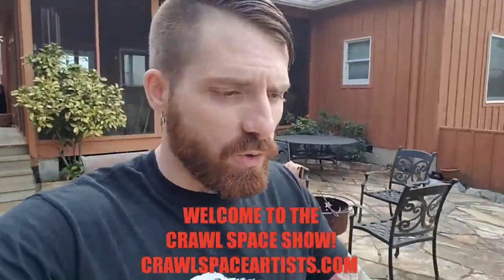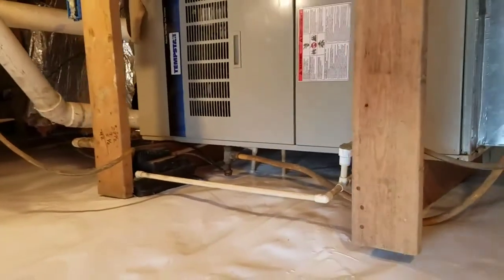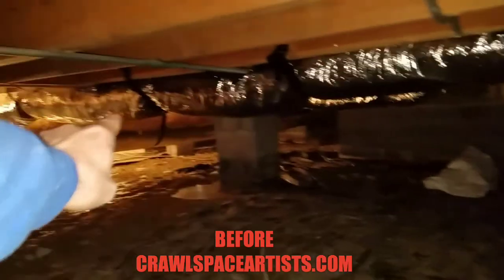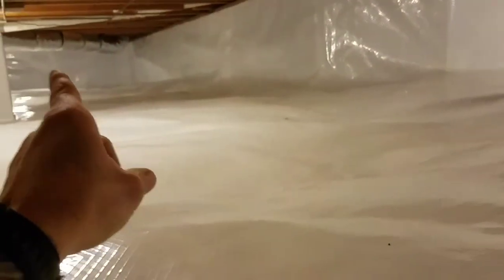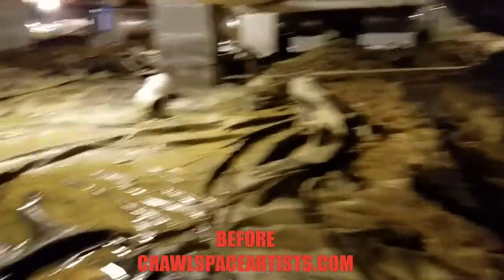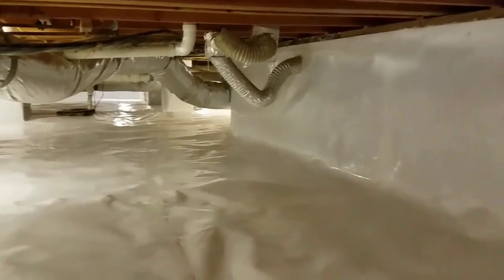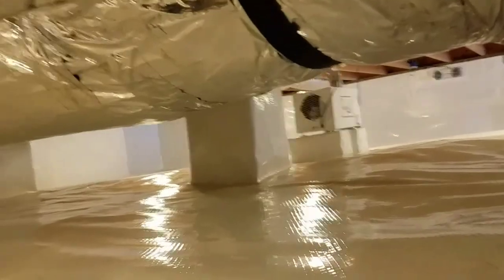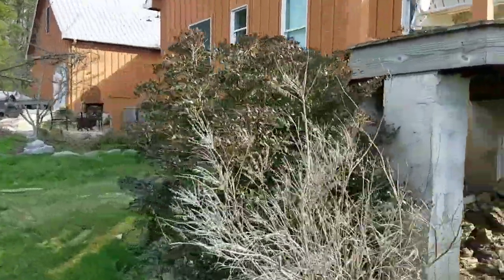Crawl Space Encapsulation, Sump Pump, And French Drain Installation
You have got to see the before videos to really appreciate this one! On this episode of The Crawl Space Show crawl along with Tanner Flowers as he takes us throughout a brand new crawl space encapsulation just finished by The Crawl Space Artists! This job had a little twist though! Tanner and his crew had to do a sump pump installation, in addition to a french drain installation before they could even begin the encapsulation!

Visit the World's Largest Crawl Space Encapsulation Video Library at Crawlspaceartists.com

Come join us on Facebook at Facebook.com/Tennesseetechnicians

For all your Cleveland Tn and Chattanooga stump grinding needs go to Clevelandtnstumpgrinding.com

And for all your nuisance wildlife control needs in Cleveland Tn and Chattanooga go to Clevelandtnwildliferemoval.com